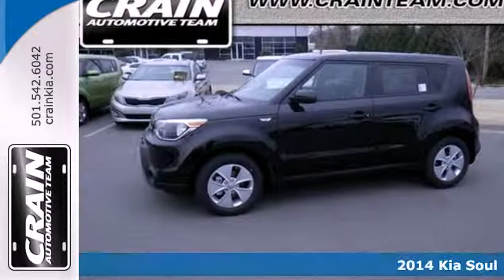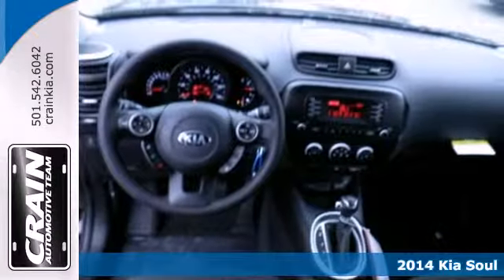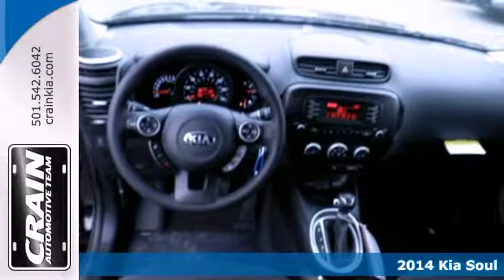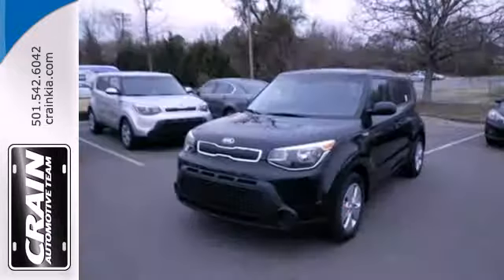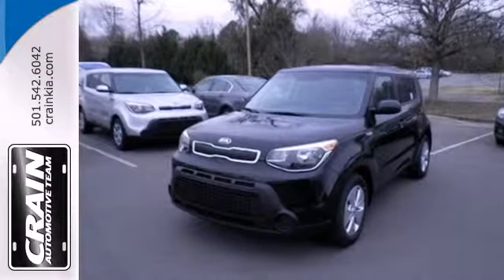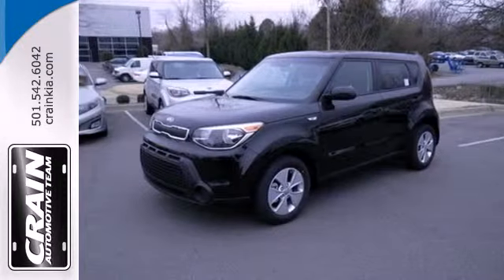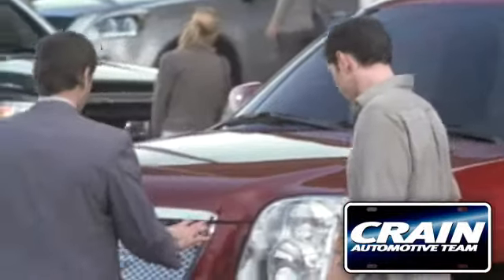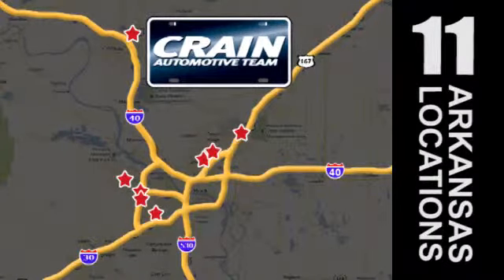2014 Kia Soul Sherwood AR Little Rock, AR 4KC7343 - SOLD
Year: 2014
Make: Kia
Model: Soul
Trim: BASE AUTO
Engine: 1.6L Gamma GDI I4 Engine
Transmission: Automatic
Color: Shadow Black
Interior: Black
Stock #: 4KC7343

Address:
5830 Warden Rd